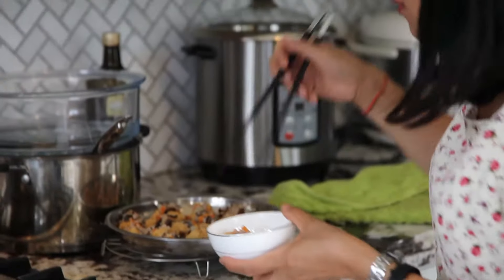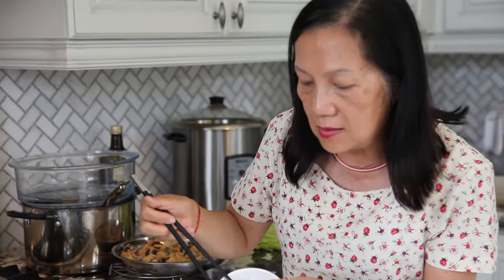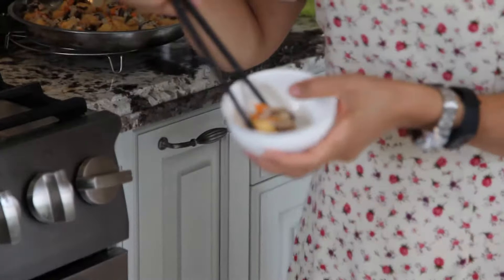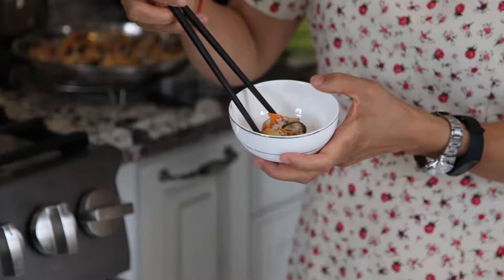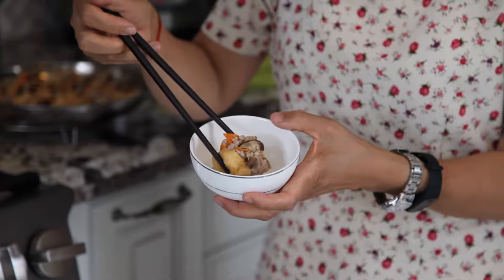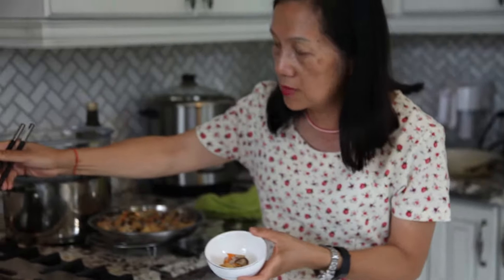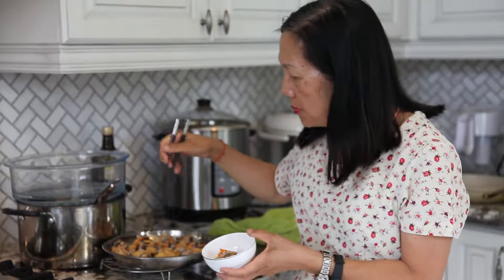Stuffed Fried Tofu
Ingredients:
10 fried tofu
200g lean ground pork
½ carrots
½ onion
60g dried wood ear fungus
2 shitake mushrooms
1 ½ table spoon of oyster sauce

Methods:
1. Soak the dried wood ear fungus in hot water until soft
2. Dice the carrots, onions, wood ear fungus, and shitake mushrooms into small cubes
3. Mix the ground pork and oyster sauce together along with the diced carrots, onions, wood ear fungus, and shitake mushrooms
4. Make a small cut in the middle of the fried tofu and stuff the mixture inside
5. Put the uncooked stuffed fried tofu in a steamer and steam for 15 minutes

Benefits:
In traditional Chinese medicine, the color of the food plays in a lot with the benefits. The black color of the shitake mushroom and fungus are said to nourish the kidneys. Shitake mushrooms also contain various type of natural sugar which can help improve the immune system.  Wood ear fungus has the effect of nourishing blood, promoting blood circulation, nourishing, strong, and laxative. It has therapeutic effects on diseases such as hemorrhoids, gallstones, kidney stones and bladder stones. The content of iron in wood ear fungus is extremely rich, more than 7 times that of pig liver, so often eat fungus can nourish the skin, make the skin rosy, radiant, and can prevent iron deficiency anemia. Wood ear fungus contains anti-tumor active substances, can enhance the body's immunity, regular consumption can prevent cancer and cancer.